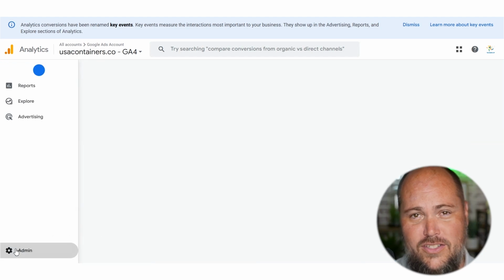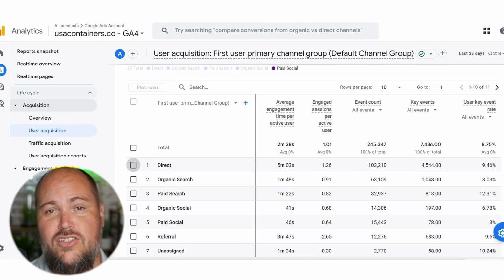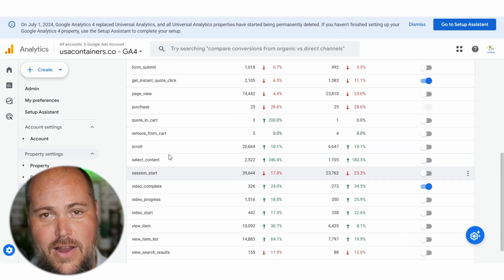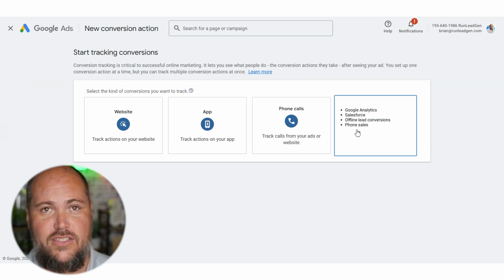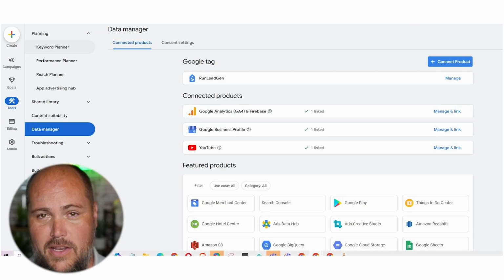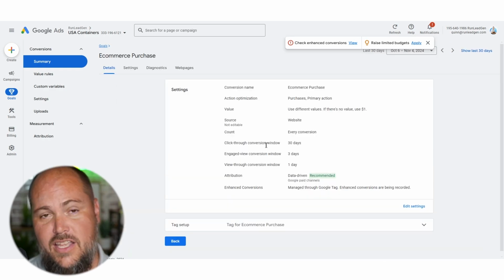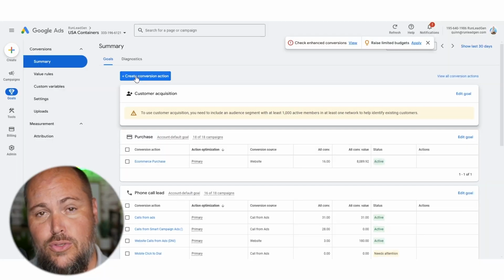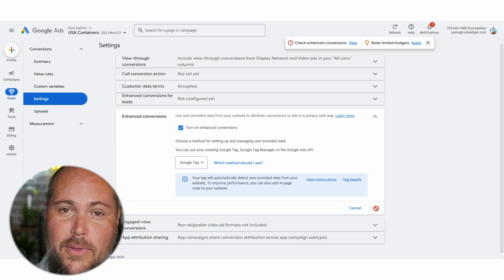Are Your Google Ads Using Enhanced Conversions? | RunLeadGen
Let's talk conversions. What are they, how do you set them up, why is having conversions and enhanced conversions a make or break for your campaigns. Let us know your thoughts, questions, what we should dive into next.